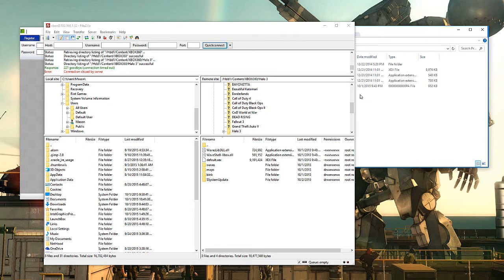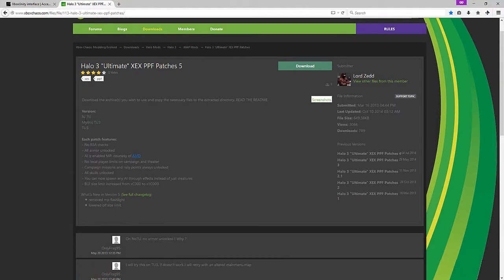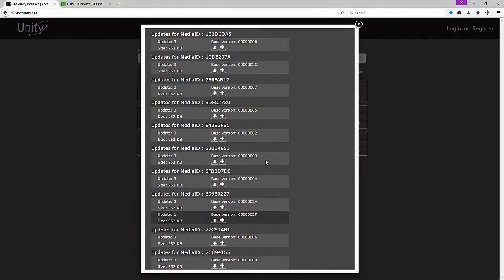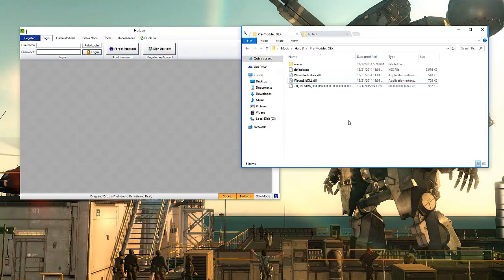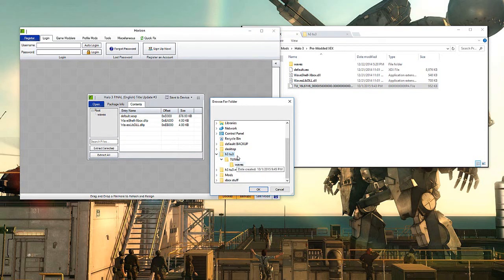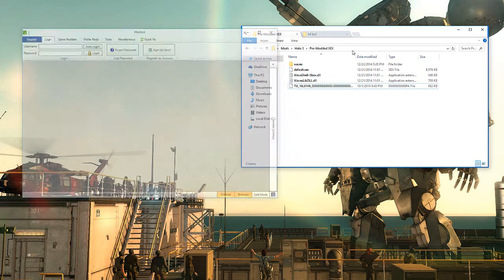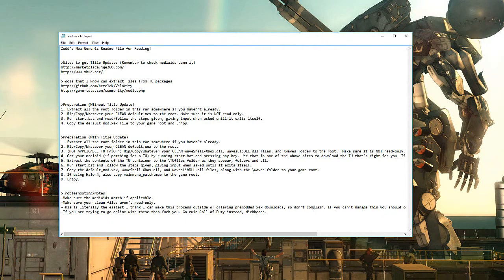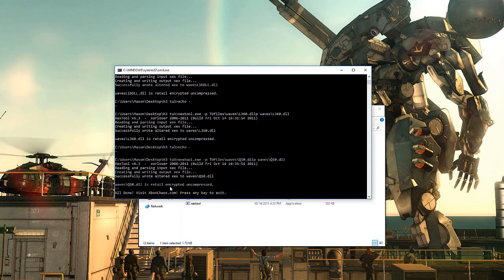RGH / JTAG Tutorial - Halo 3 Mods (Bungie Armor and More!)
Welcome to my RGH / JTAG Tutorial Video Series. Please pay attention, look up external information on the subject, back up your files, and DO AT YOUR OWN RISK.  Just because it works for someone else that does not always mean it will work for you in the same way, or even at all.